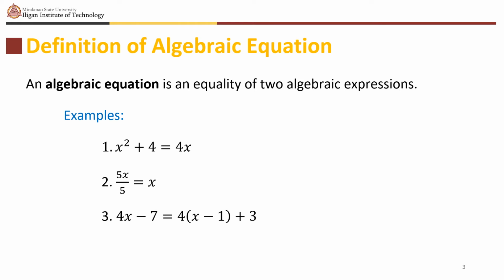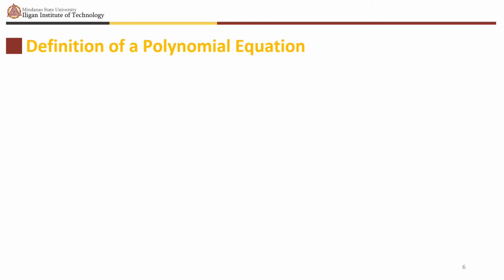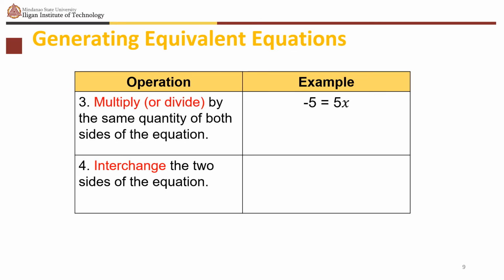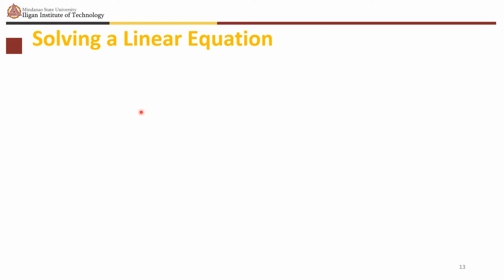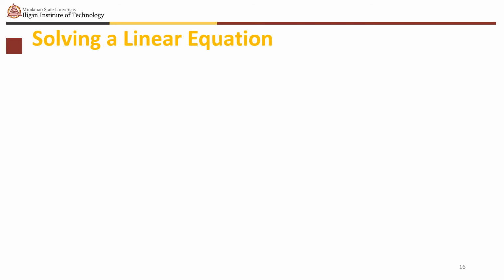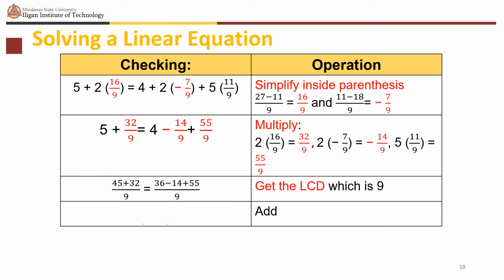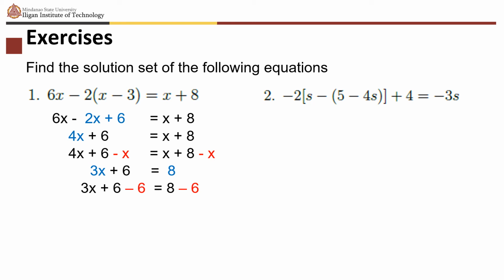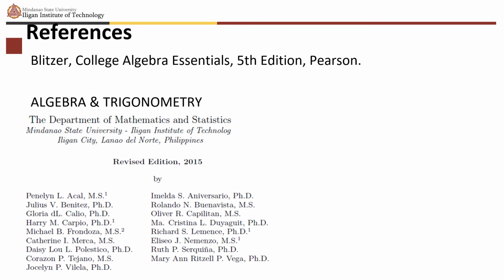1. Algebraic Equations (Linear Equations)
This  Lecture video was created for the Bridging class.
These notes were encoded with the help of the 4th year BSMath On-the-Job Trainees:
Niña Jeane Adolfo & Jennelyn Pisueña.